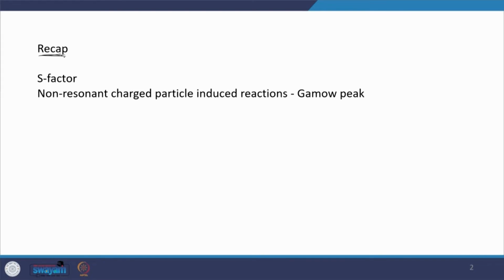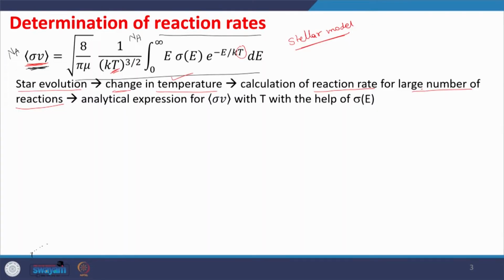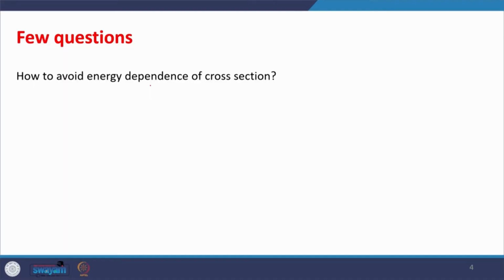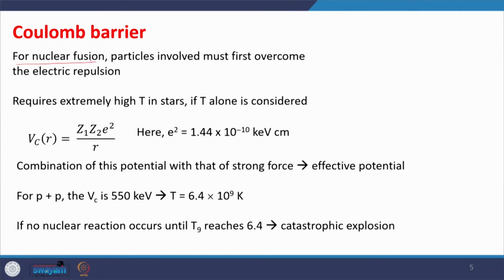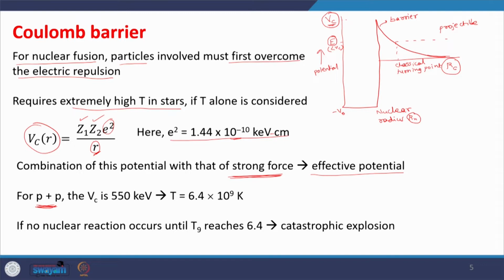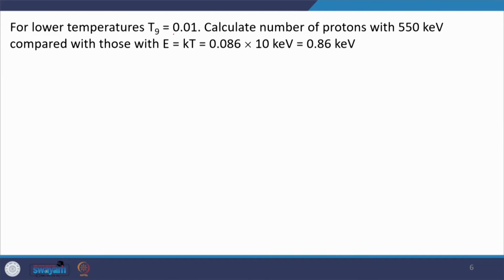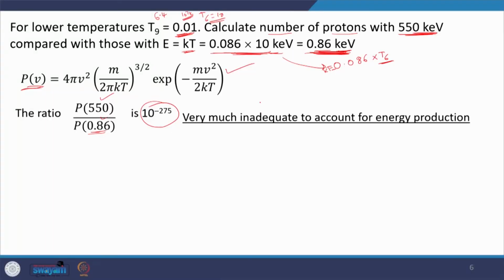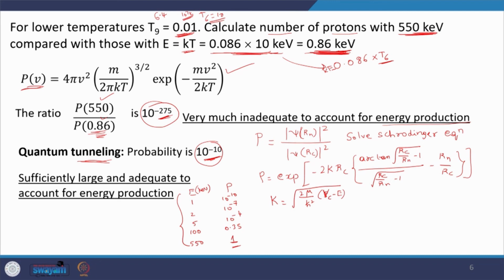Lec 16: Non-resonant charged particle induced reactions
In this video few questions have been posed to understand various aspects of charged particle induced reactions. p+p reaction which is one of the most important nuclear reactions responsible for the evolution of the universe has been also discussed.